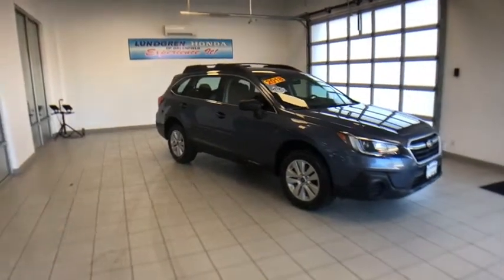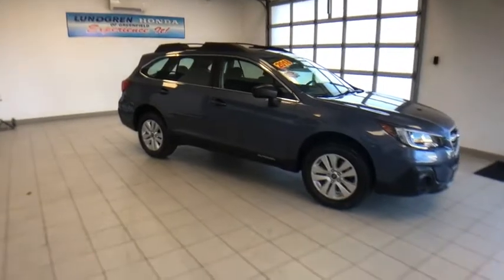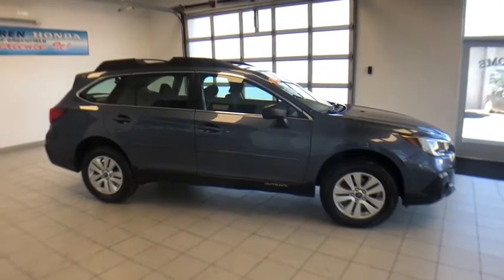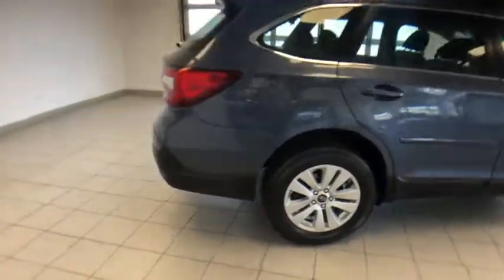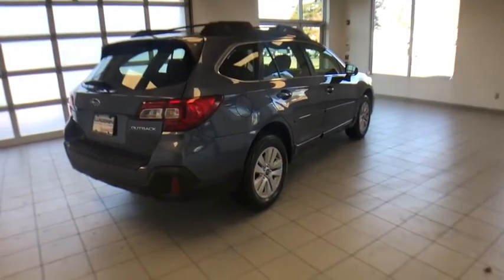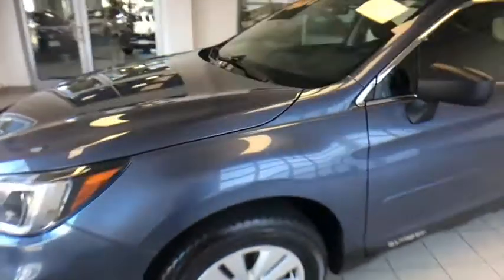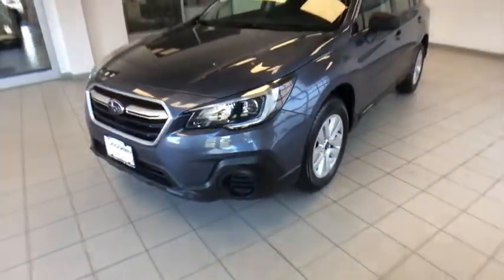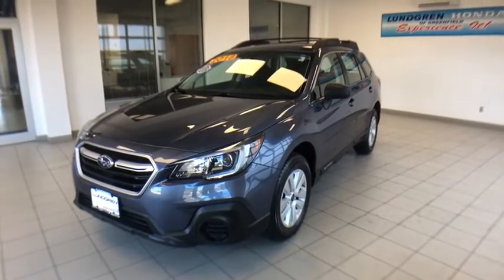2018 Subaru Outback Greenfield, Northampton, Brattleboro, Orange, Bennington, MA D003A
2018 Subaru Outback available in Greenfield, Massachusetts at Lundgren CDJR. Servicing the Northampton, Brattleboro, Orange, Bennington, MA area.